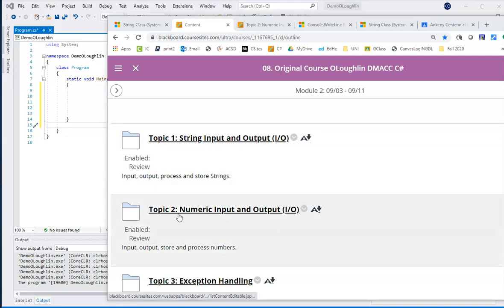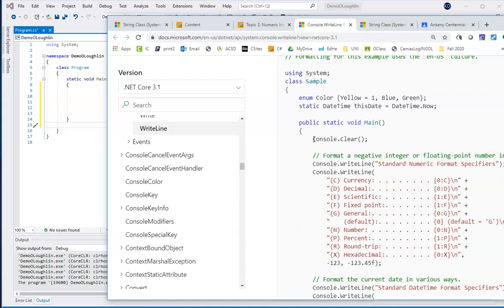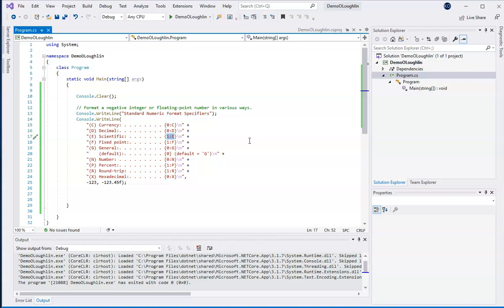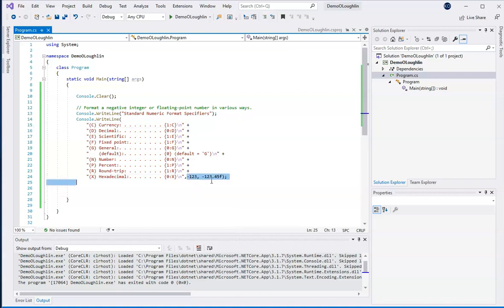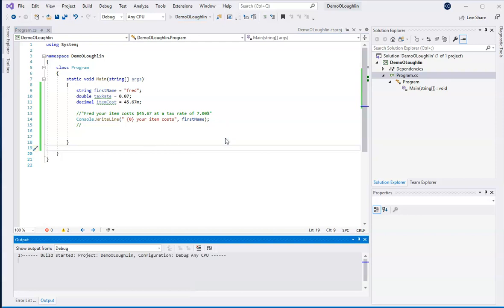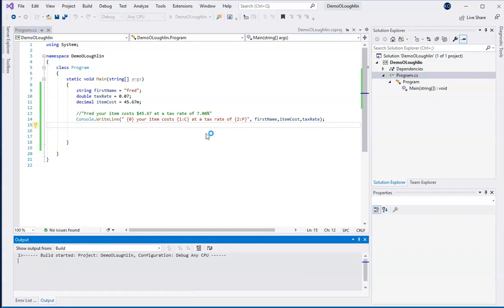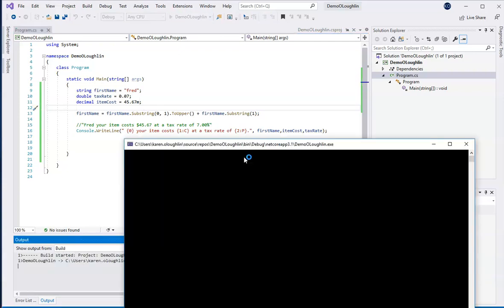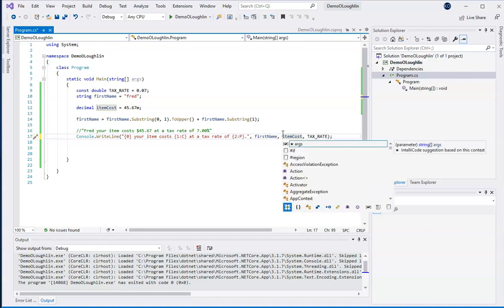Formatting Flags C# Example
Demonstrates how to use multiple arguments with different format specifiers in C#.